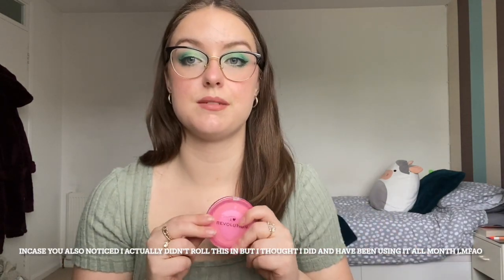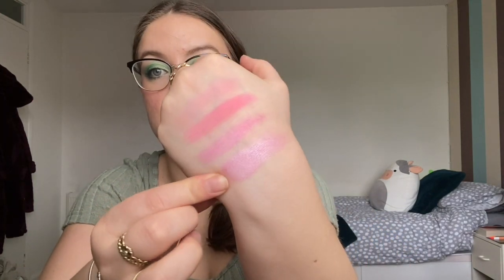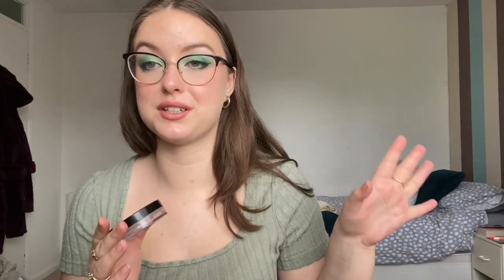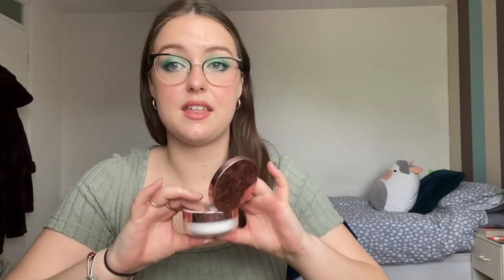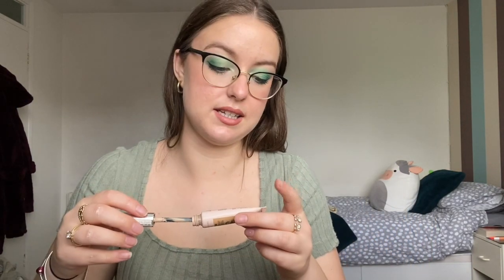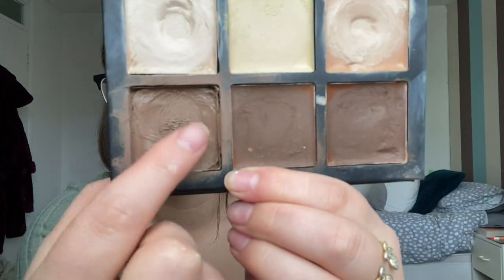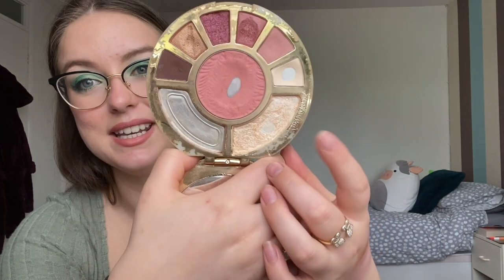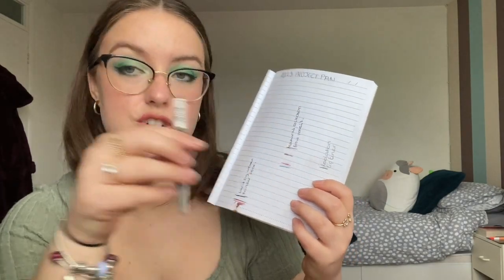Project pan update 4!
Happy second bank holiday weekend everyone!
I hope you are enjoying the sun today and knowing that there is no work tomorrow!
I am super happy about this update as I can finally see solid progress in a lot of the products! If you are doing your own project then please let me know how you are getting on :).